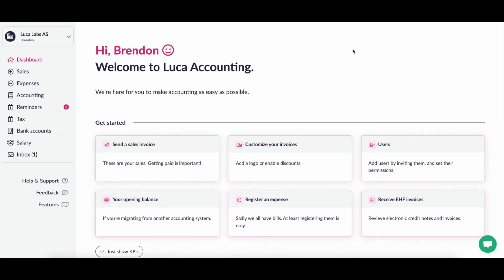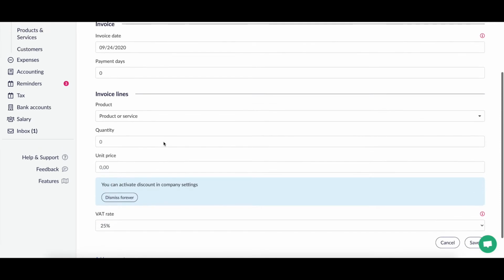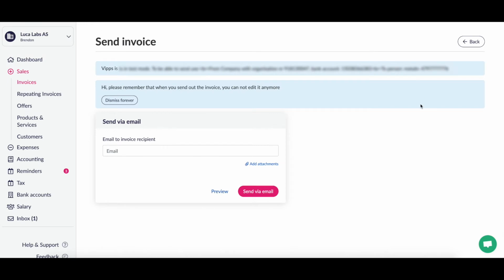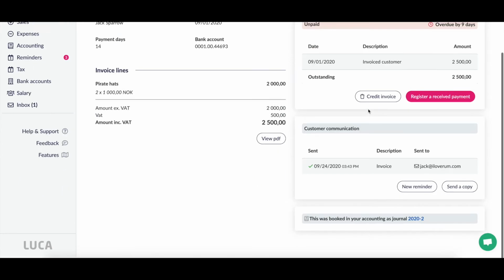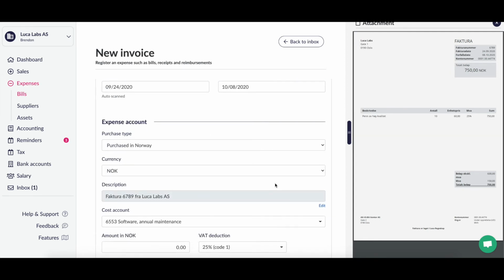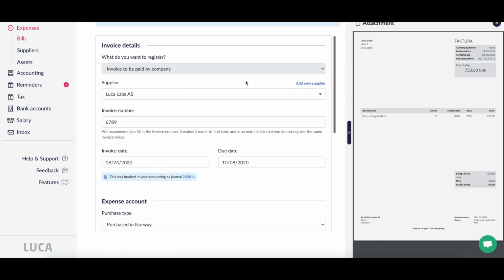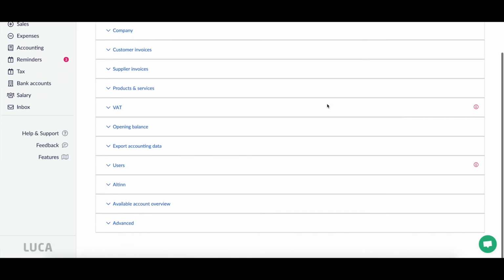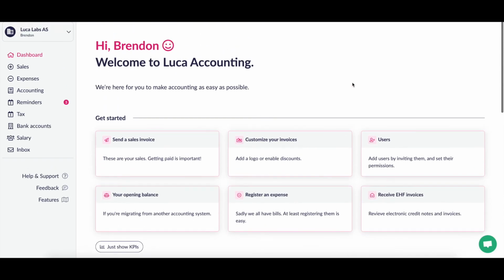Introduction to Luca Accounting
A quick introduction to sales, bills, bank accounts, settings and how to get help in the system.